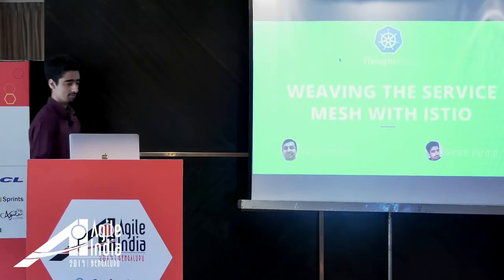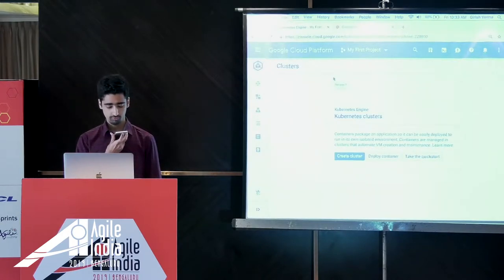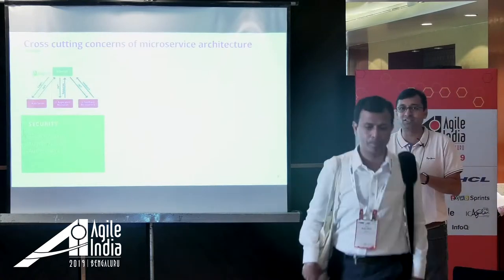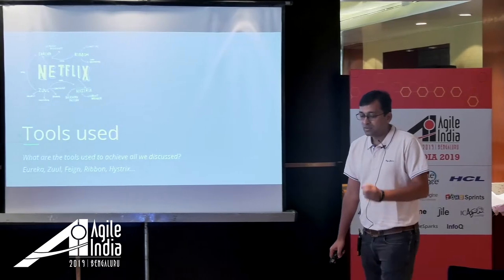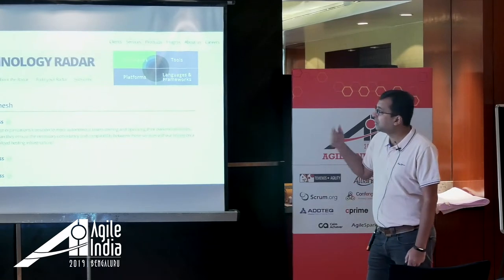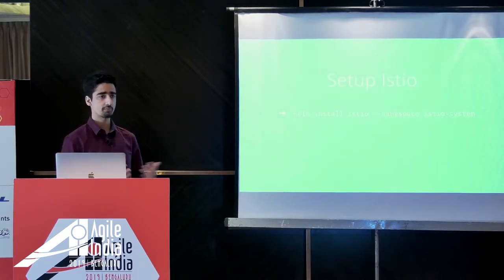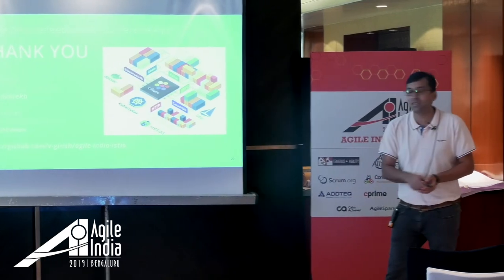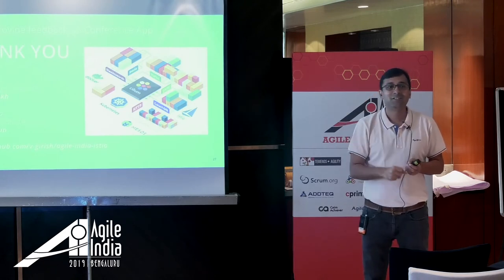Weaving the Service Mesh with Istio by Sunit Parekh & Girish Verma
Weaving the Service Mesh with Istio (Observability for the microservice architecture)

Brings observability to the microservice architecture on Kubernetes

Microservices and containers have changed application design and deployment patterns. They’ve also brought with them some new challenges, such as service discovery, routing, failure handling, distributed tracing, circuit breaker, retry logic and visibility (monitoring) to microservices.

Kubernetes can handle multiple container-based workloads, including microservices, but when it comes to more sophisticated features like traffic management, failure handling, and resiliency, it leaves a lot to be desired. Most importantly, we want to do all this without changing the application code.

Service mesh architecture was created to handle these requirements. Istio is a service mesh created through a collaboration between IBM, Google and Lyft.

In this talk we will talk about the need of a service mesh, and what Istio brings to the table. We will also give a short demonstration of Istio in Kubernetes.